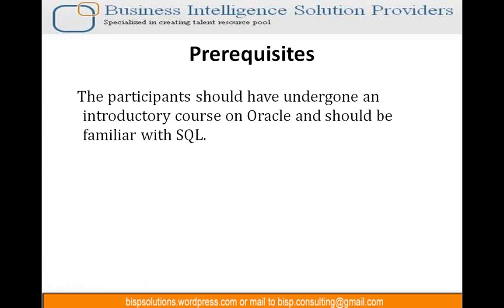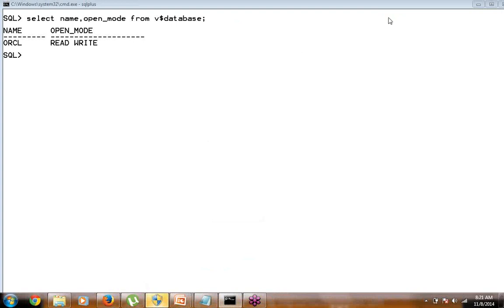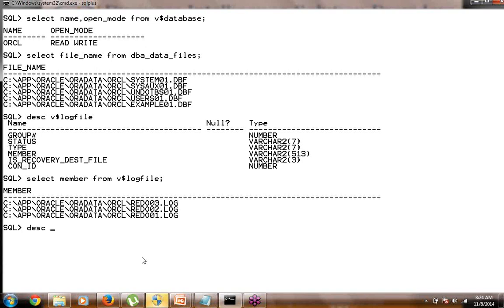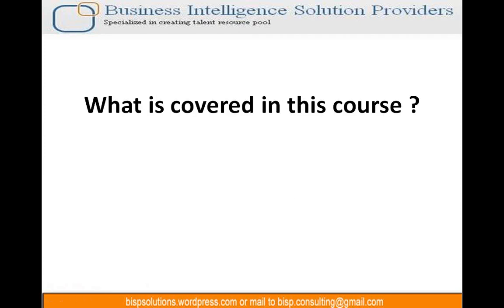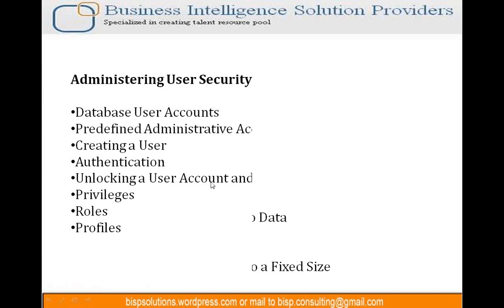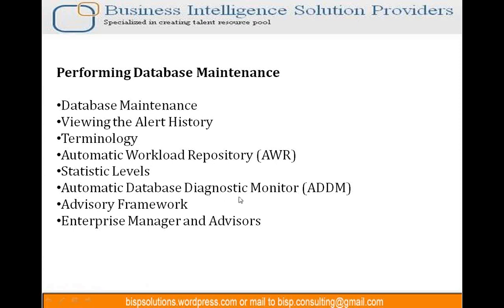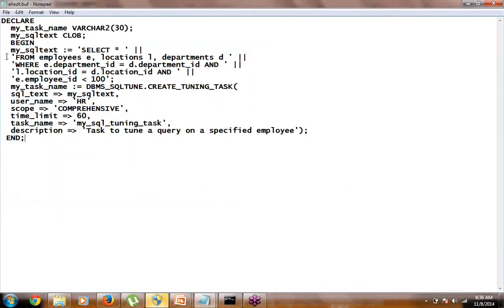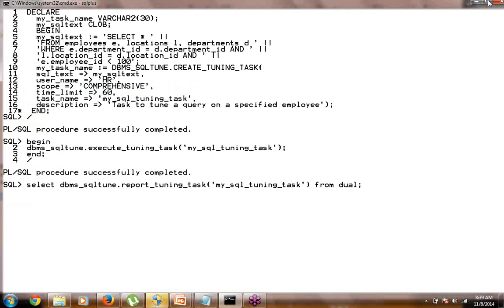Oracle Administration Job Role Introduction